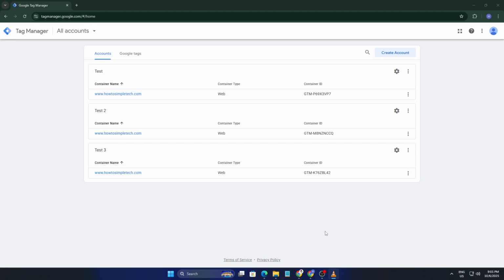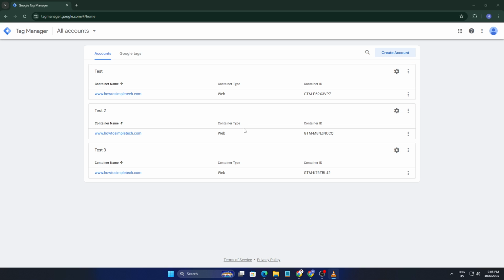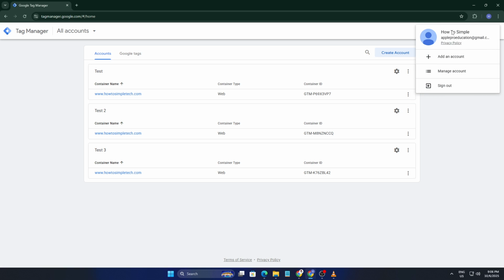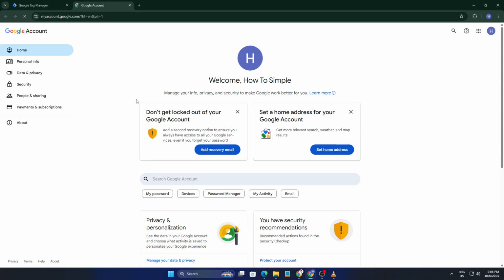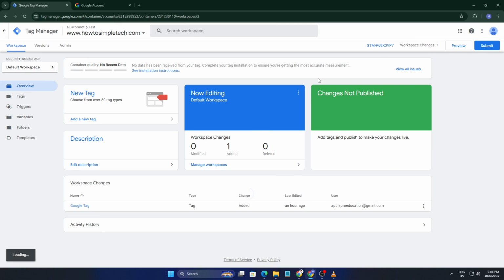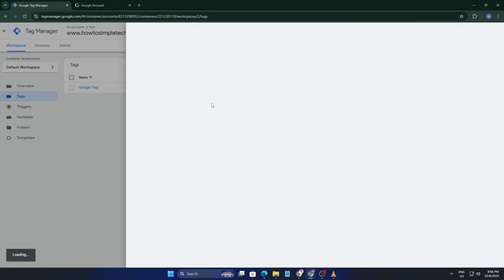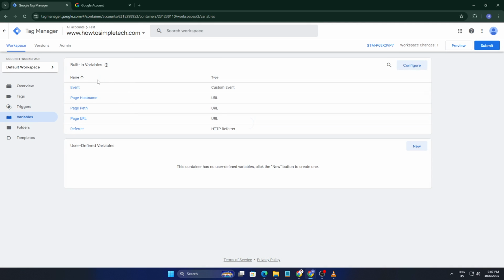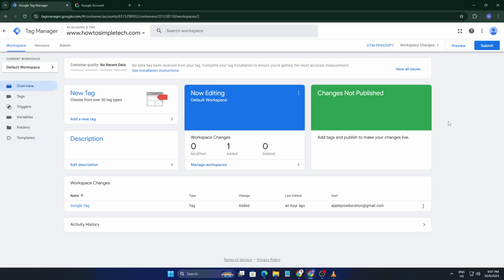How To Open Google Tag Manager - 2026 (Simple Tutorial)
How To Open Google Tag Manager
In this video, you will learn How To Open Google Tag Manager quickly and easily. We’ll guide you through logging in, navigating the dashboard, and accessing your tags, triggers, and variables. Whether you’re a beginner or managing multiple websites, this tutorial will help you set up and manage your Google Tag Manager account efficiently.